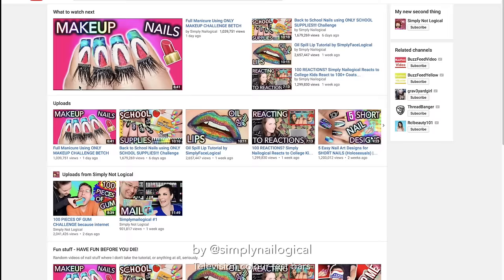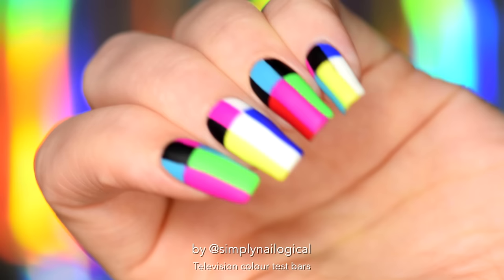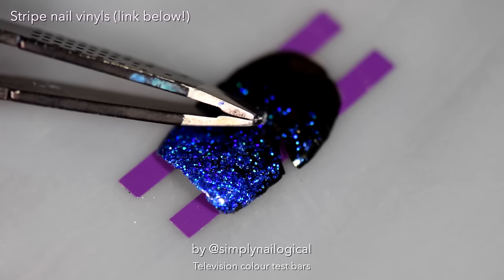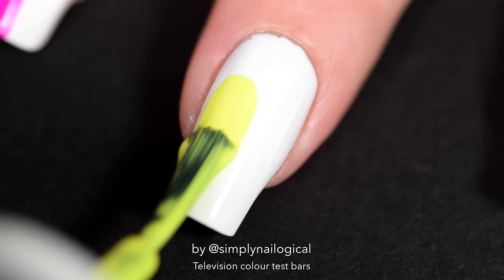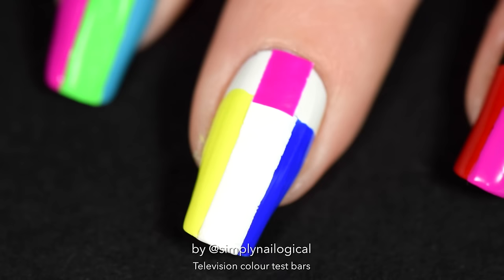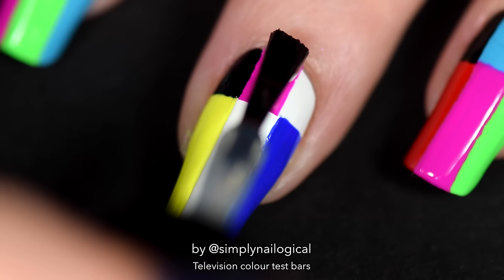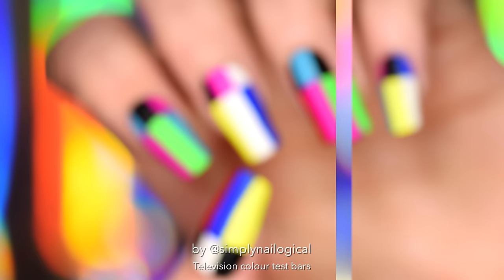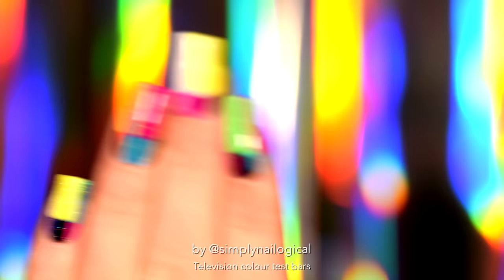WHAT'S WRONG WITH YOUR TV?! Television Test Screen Bars Nail Art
INTERRUPTING YOUR LIFE TO BRING U THESE NAILS 95% OF U WILL NEVER CONSIDER DOING.